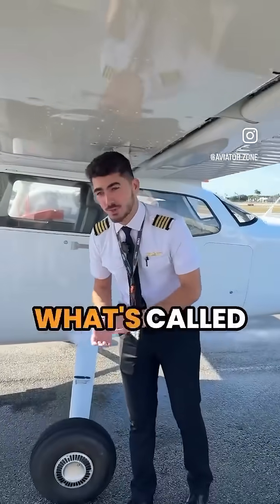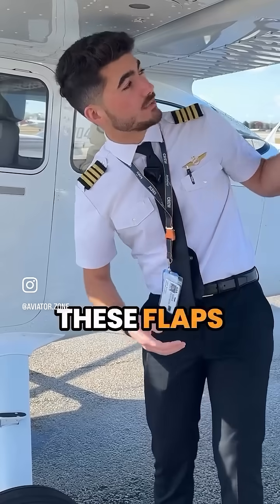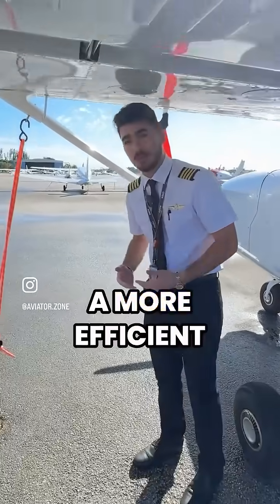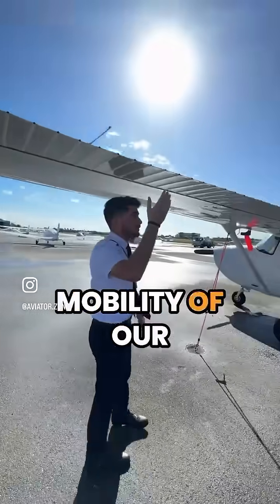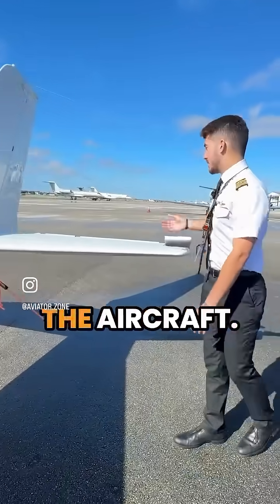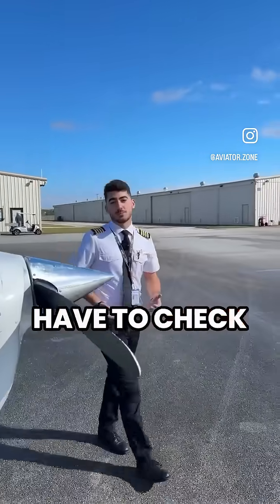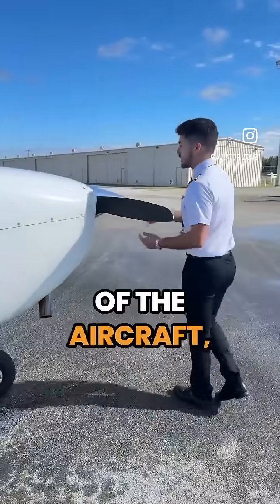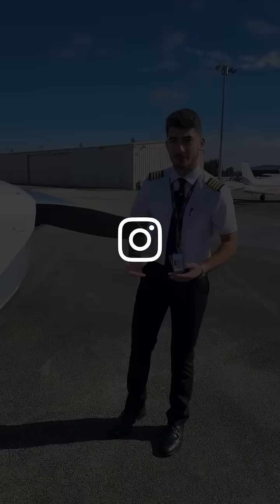🛫 Pre-Takeoff Checklist: What Does a Private Pilot Review? ✅✈️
Before takeoff, a private pilot must ensure everything is in order. 🔍📋
From checking the controls to adjusting instrument settings, every step is crucial for a safe flight. 🛩️✨